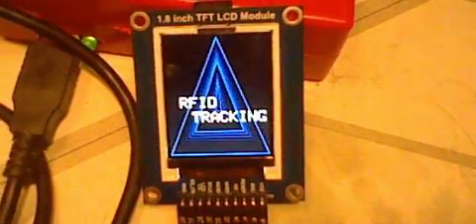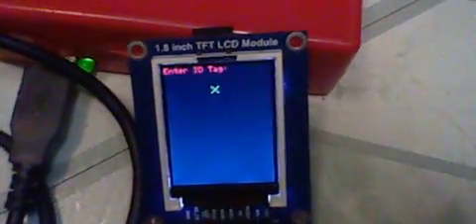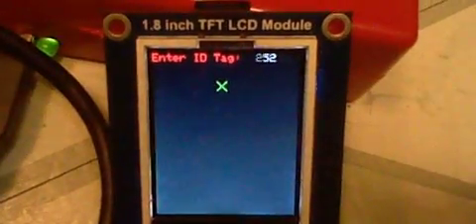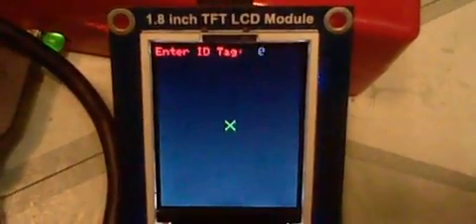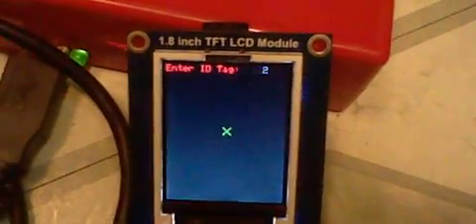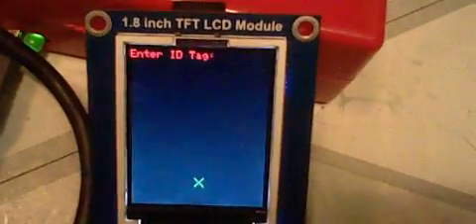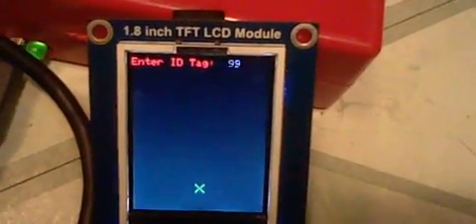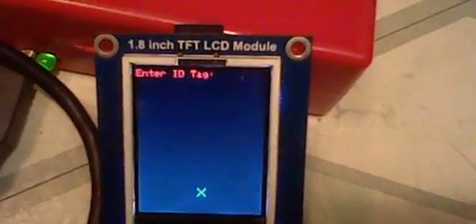Local RFID Position Tracking System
So I decided to reverse the roles of having a stationary reader and mobile tag to make a wireless position tracking system. While it can only track the rover at the defined beacon points as specified by the user, it still proves useful for fixed path navigation. Resolution can also be increased by increasing the number of rally points.

Unfortunately the drive circuit in the vehicle was not functional in the video but you get the idea.

Main Hardware Used:

2x ATmega328 Microcontroller
2x NRF24L01 Transceiver
1.8' TFT Screen (Adafruit)
MFRC522 RFID Reader/Writer
Mifare 1k RFID Keyfobs

Once again, I take no credit for the libraries written by Adafruit for the TFT and those hardworking individuals who worked on the SD and RFID libraries. Most of my code was based off of their work (which is provided on the Arduino web page) so I did not see the need to post any code. Only exception is the GUI interface that I wrote.